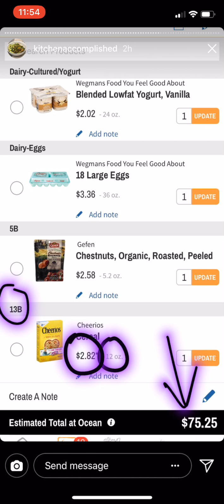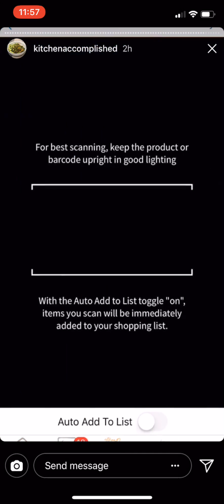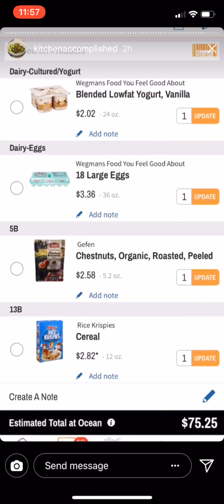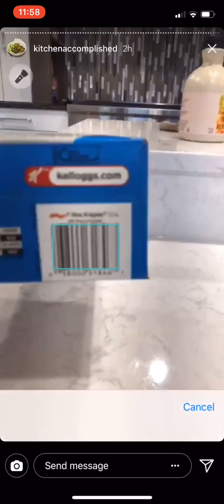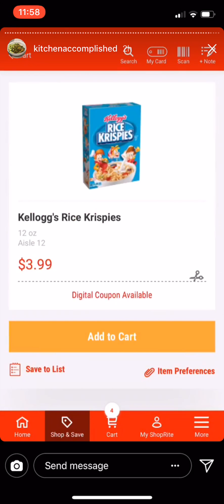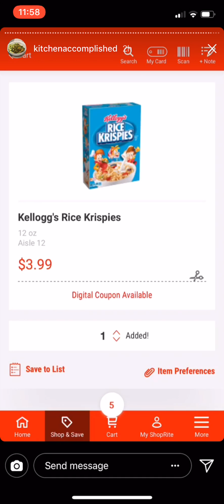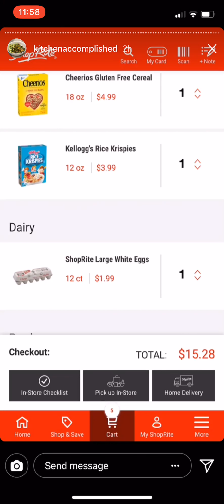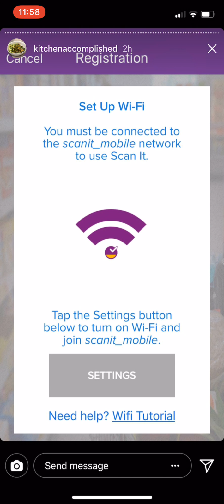Tech Tip Tuesday- grocery apps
Reviews of local grocery store apps